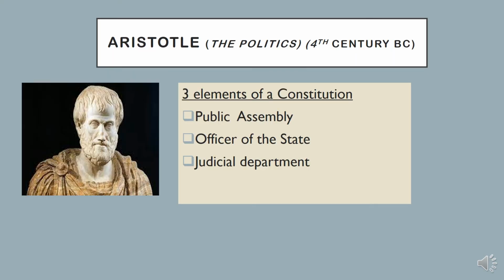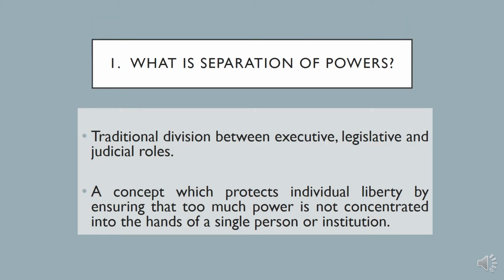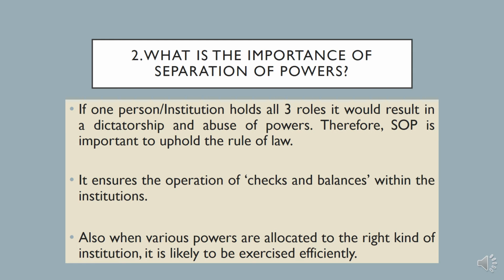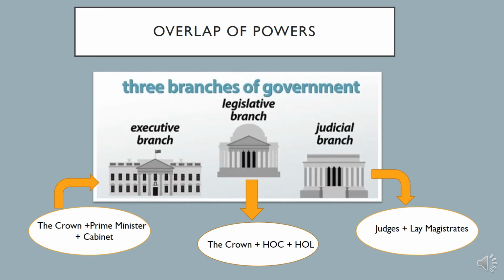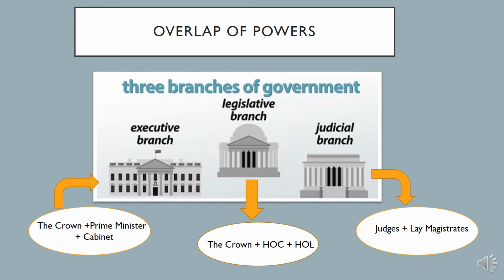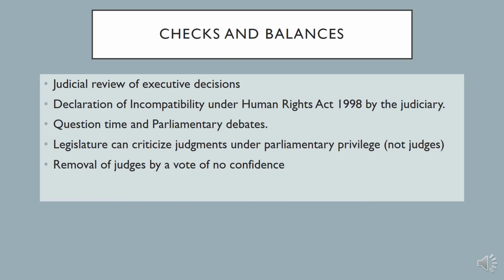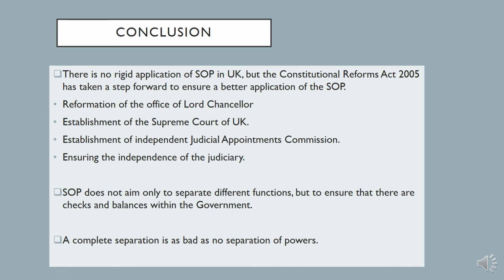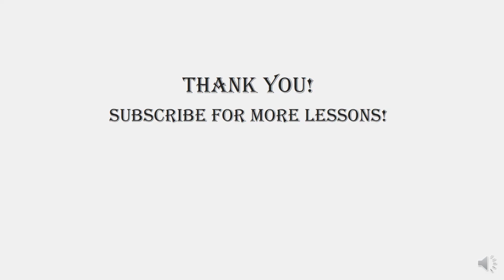Separation of powers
Separation of powers is one of the most important principles to uphold the rule of law.Almost all the countries around the world use this principle to divide functions between the three main branches of a government and also to maintain a system of checks and balances.